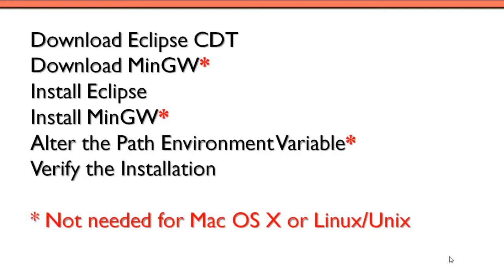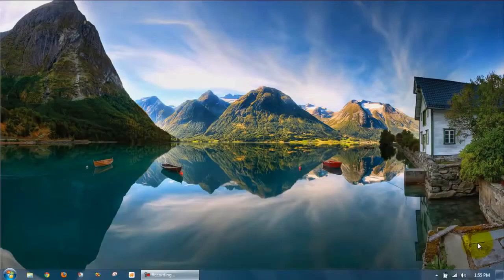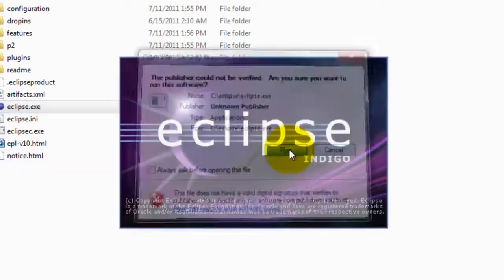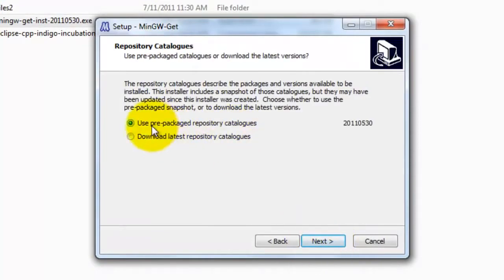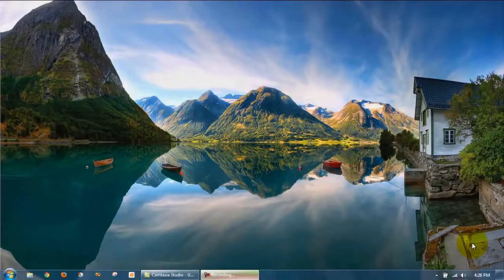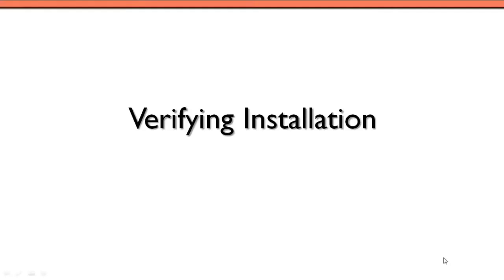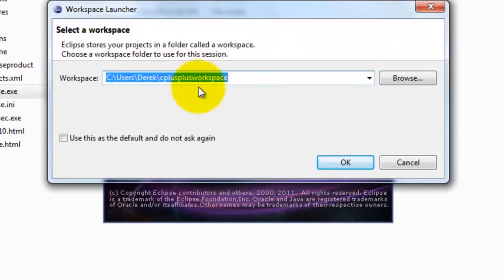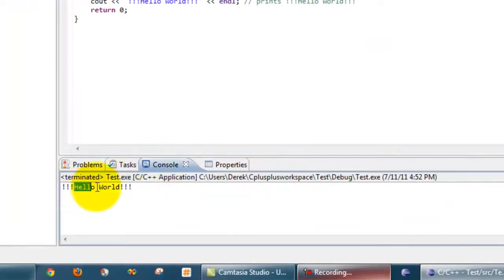1 Installing Eclipse CDT and MinGW